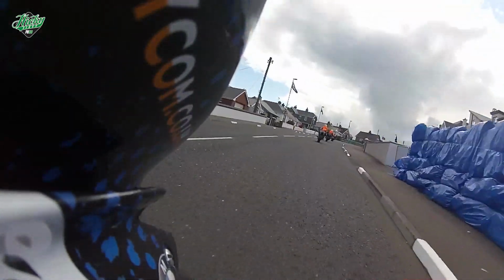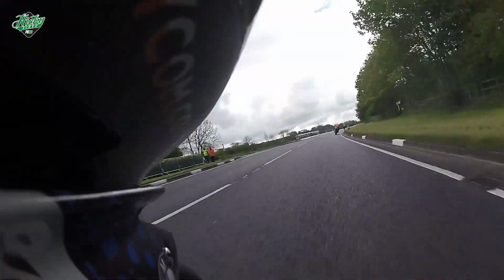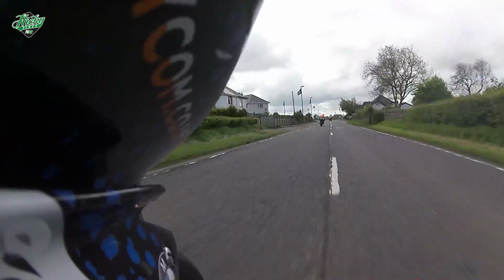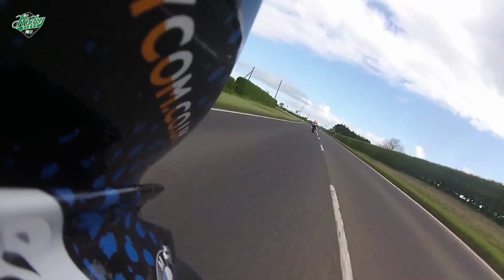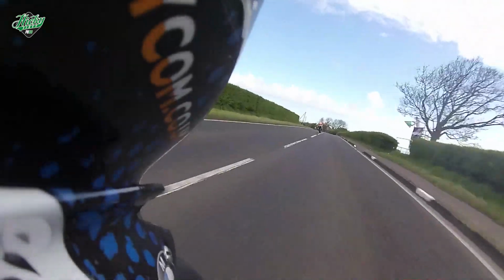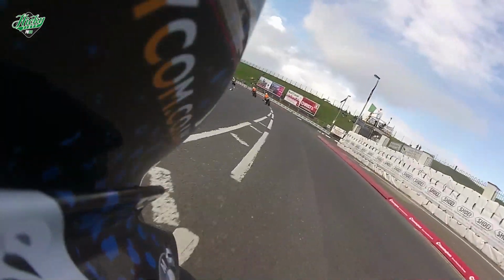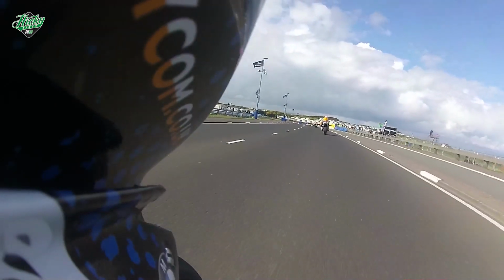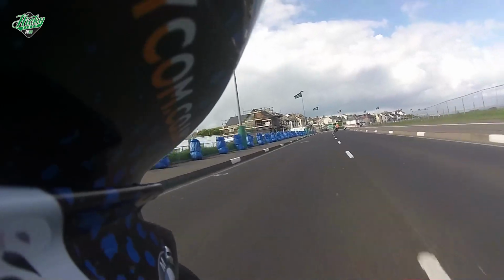North West 200 Newcomers Lap 2014 with Peter Hickman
A look back to 13th May 2014, my FIRST EVER lap on a roads circuit at the NW200.
Sit back whilst I talk through the lap, corner by corner, I think I get them right, it's been too long!! Looking forward to getting back there in 2022!

I’m riding the Ice Valley BMW, which I then take to the @TTRacesOfficial a couple of weeks later for my first Isle of Man TT and the fastest newcomer lap! In fact, I became the fastest newcomer at the NW200, TT and Ulster GP that year on this bike! A shame she got written off at Macau at the end of the year 😢

Enjoy the lap! Hope it’s not too slow for you!